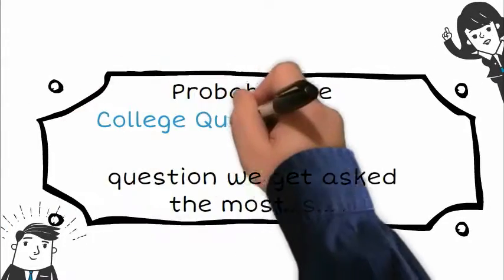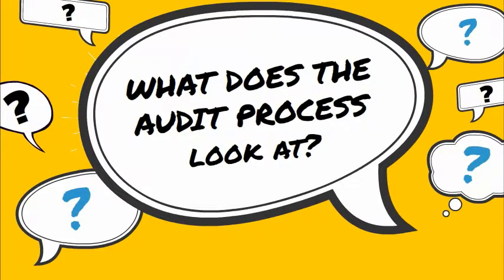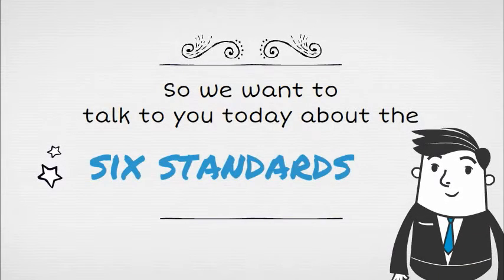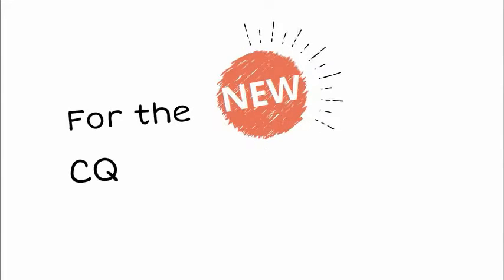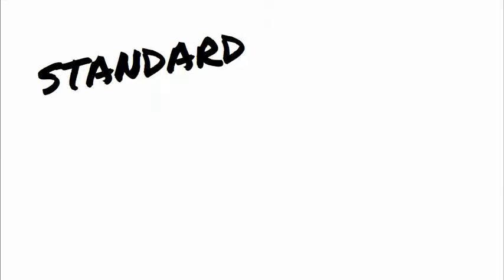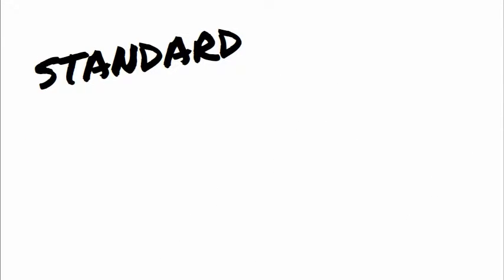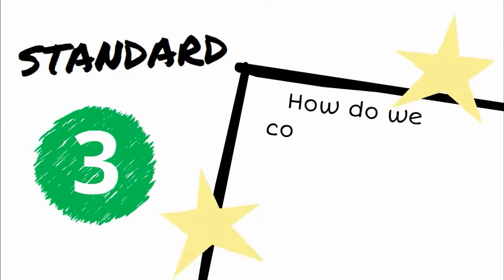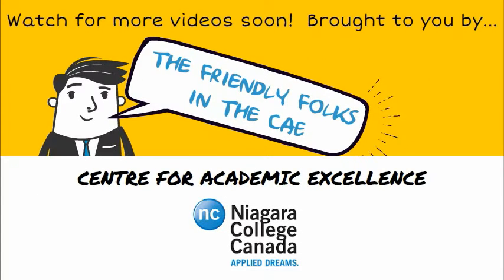Introduction to CQAAP